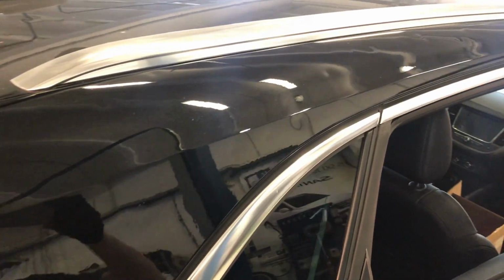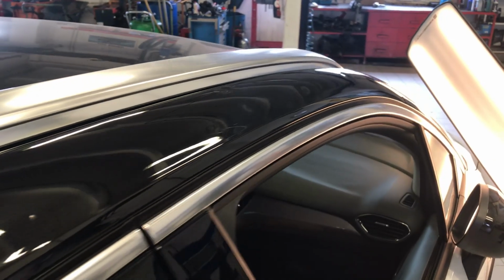Glue Pulling severe hail damage | Before and after | PDR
Hi my name is Zan and I am a PDR technician.

In this video I show you a before and after recordings of a severe hail damage on a roof rail of a car.